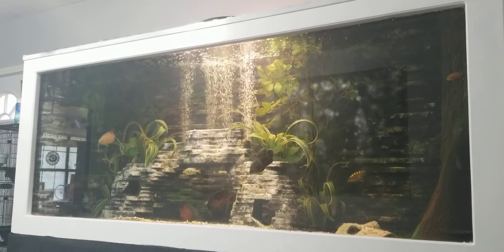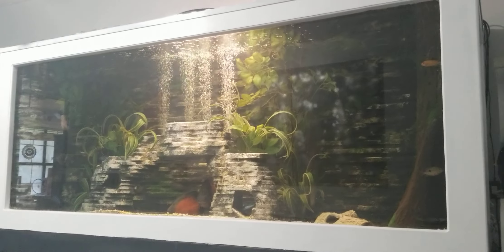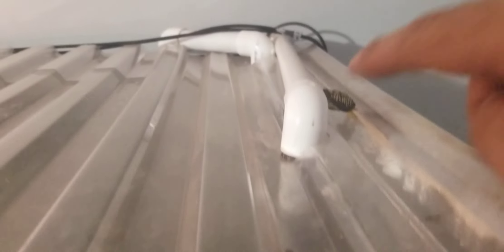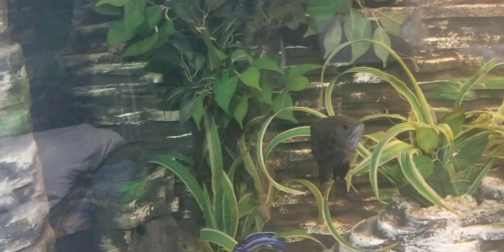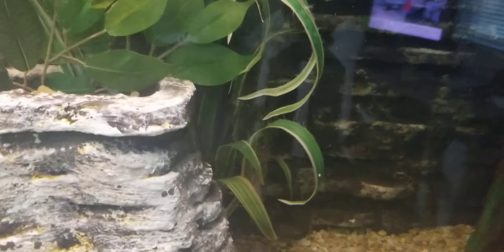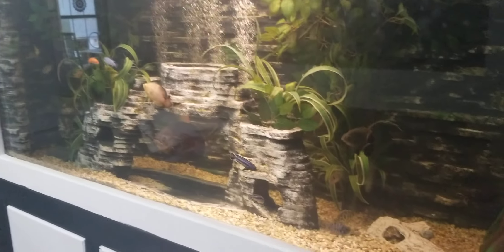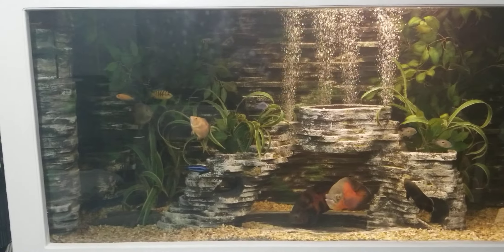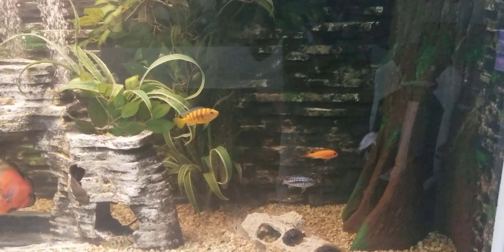400 Gallon DIY Plywood Aquarium update.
After 4 years off and on I finally have added fish.